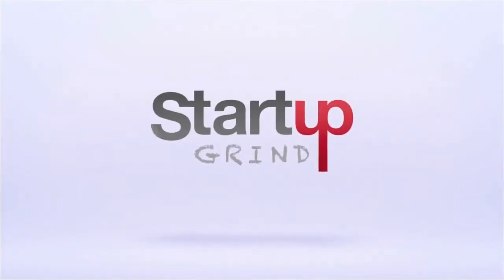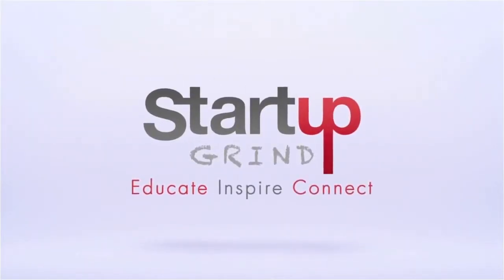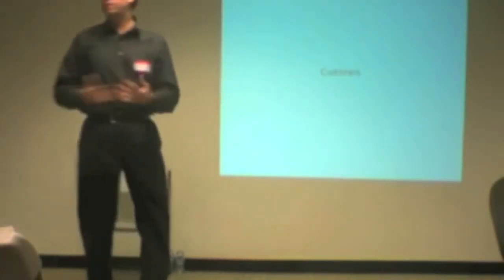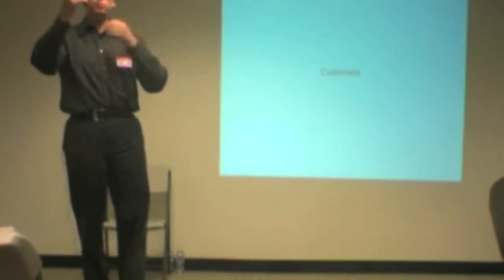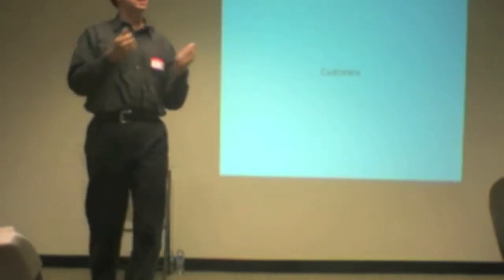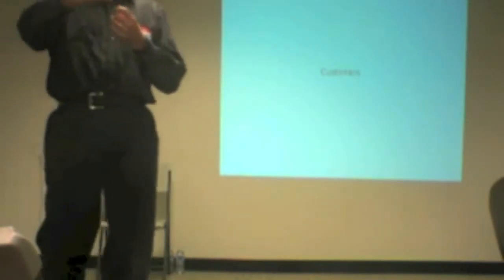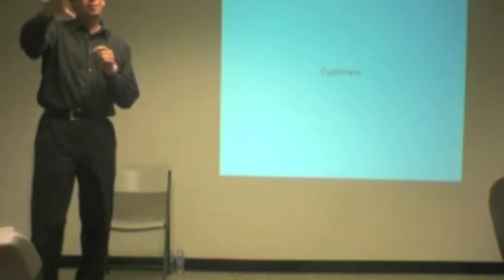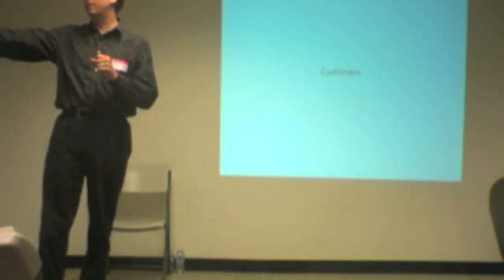Jeff Smith (Smule) - Customers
Smule CEO Jeff Smith will be speaking and kicking off our first meetup of 2011! If you haven't heard of Smule you've probably never used an iPhone. Smule is responsible for chart topping apps like I Am T-Pain, Ocarina, Magic Piano, Glee Karaoke, and most recently Magic Fiddle. Jeff is a seasoned entrepreneur with a bag of tricks to share.